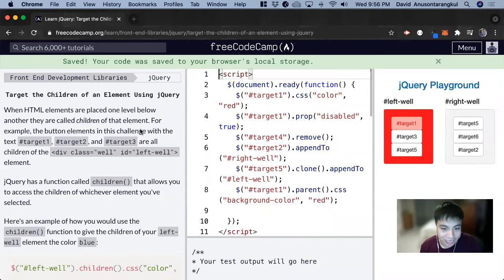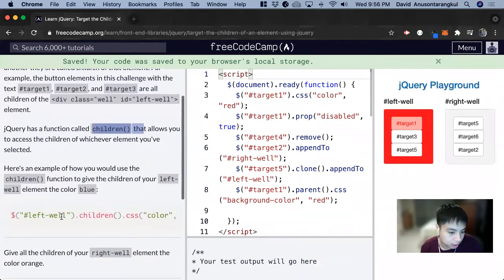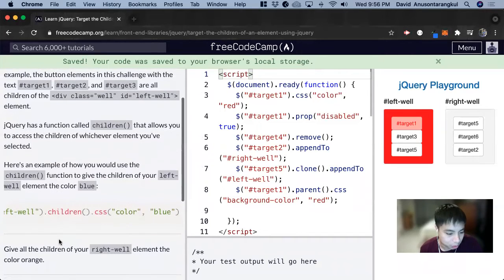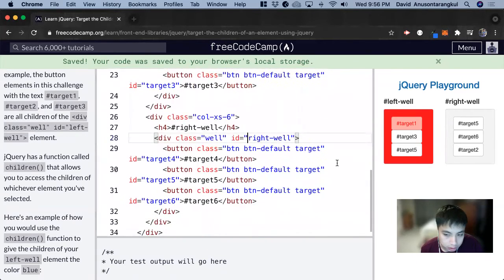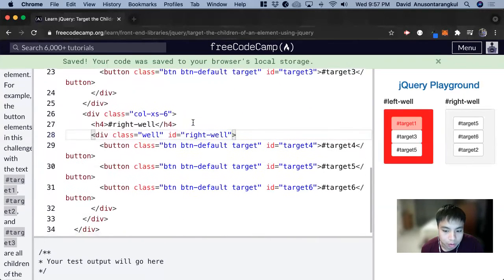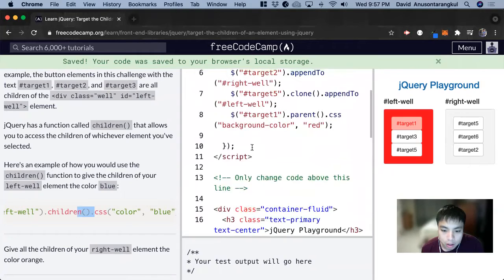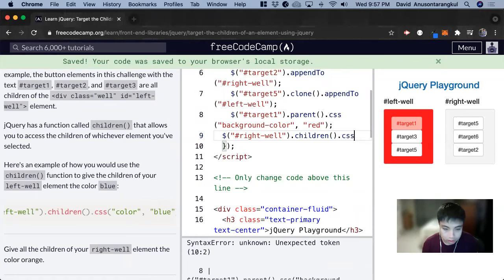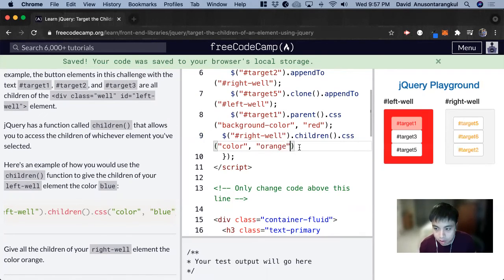Target the Children of an Element Using jQuery (jQuery) freeCodeCamp Tutorial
Certification: Front End Development Library
Course: jQuery
Lesson: Target the Children of an Element Using jQuery
freeCodeCamp tutorial

In this lesson, we learn how to target the children of an element in jQuery using children().